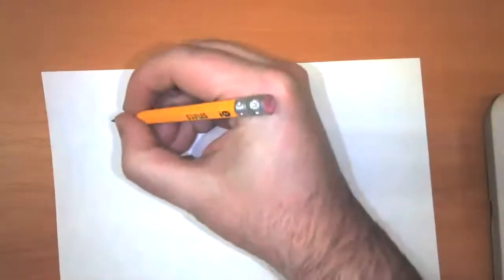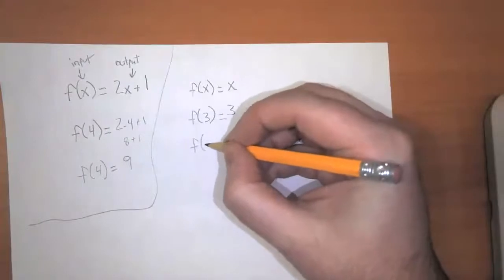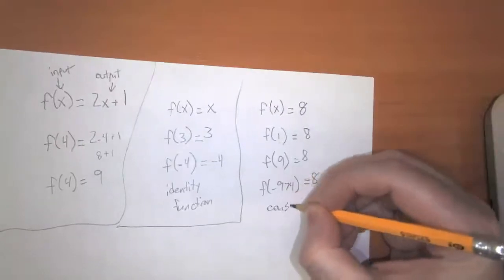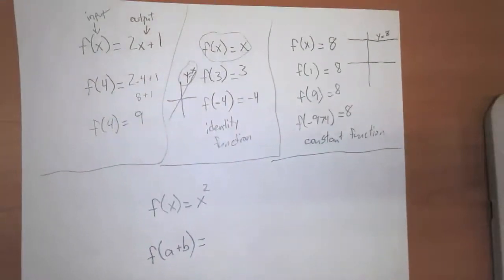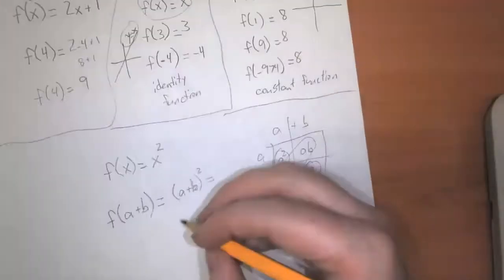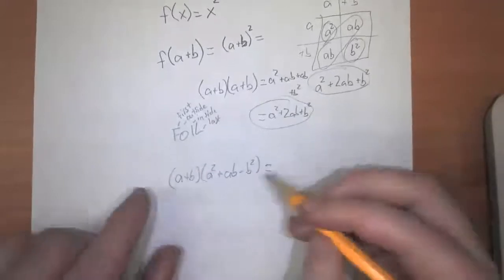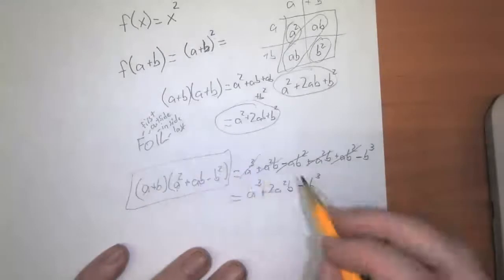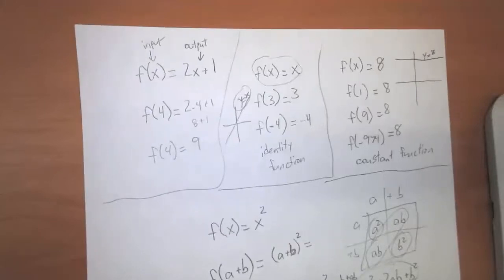Calculus - review of function notation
This function goes back to the core concepts of function notation and reviews a few wrinkles that sometimes confuse calculus students.  Among those ideas are constant functions, the identity function, and evaluating functions at expressions.